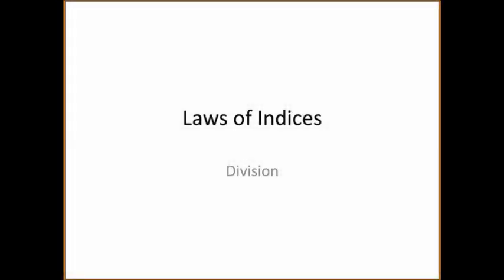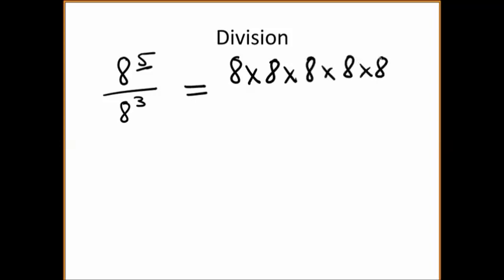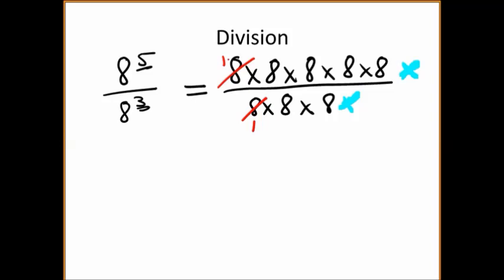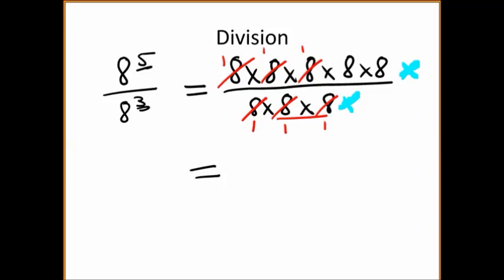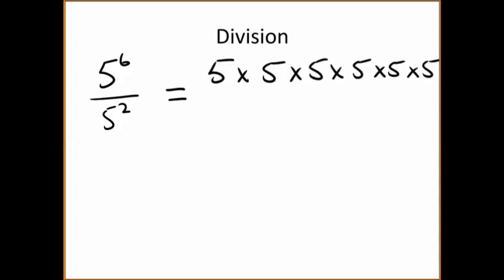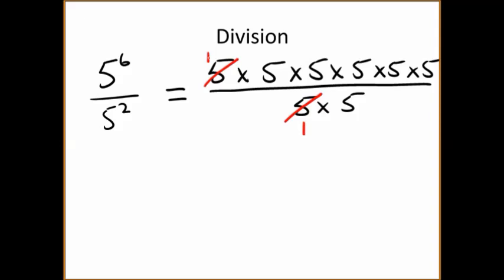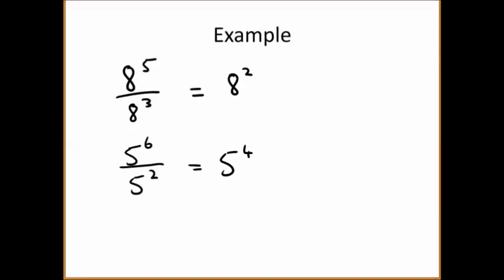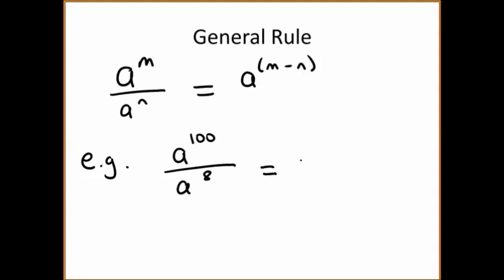JCoss MathsCasts Indices for Division 1